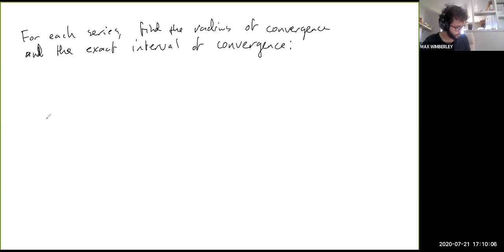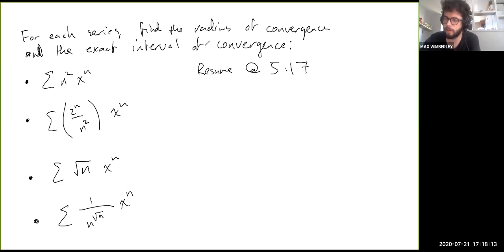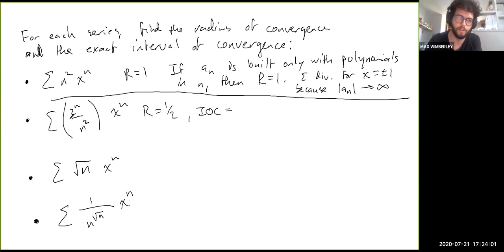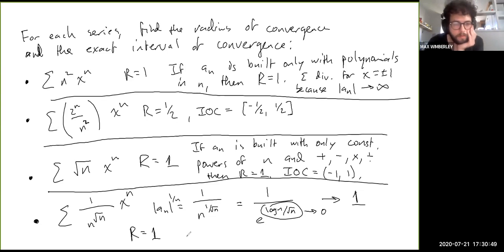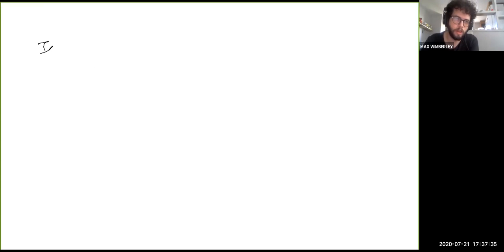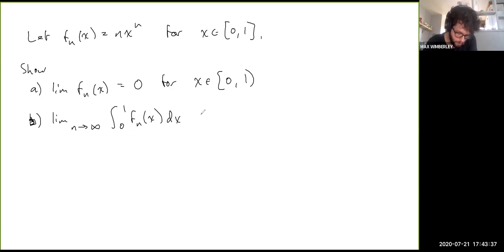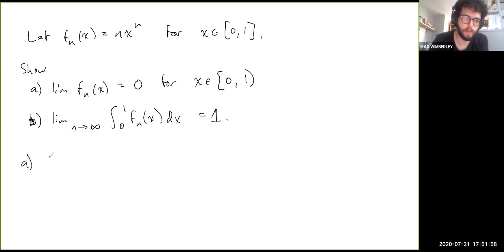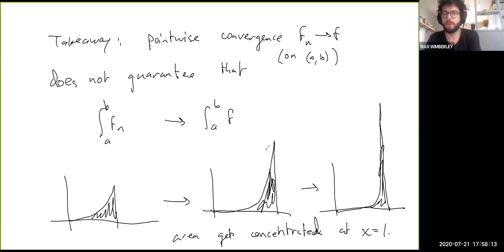Live Problem Session/Discussion - July 21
Fun times with power series.